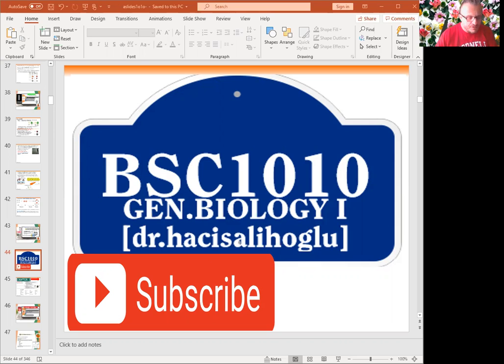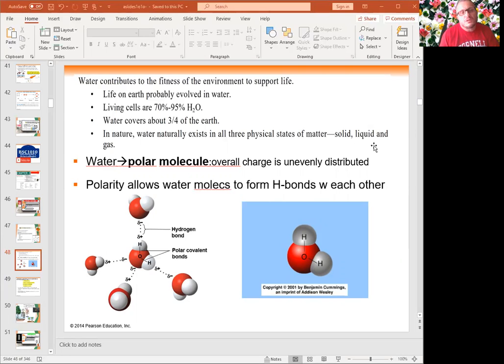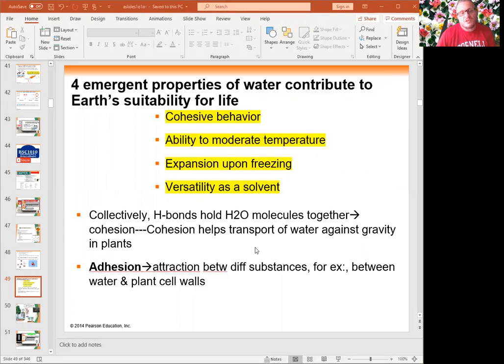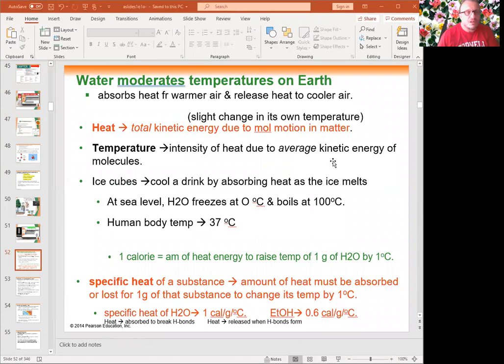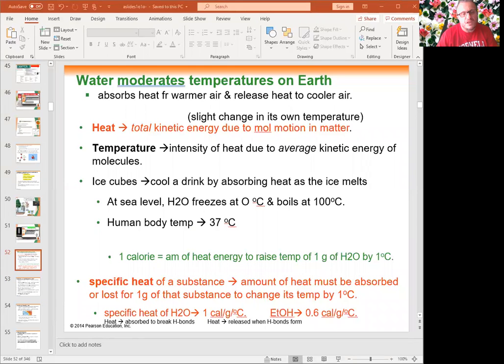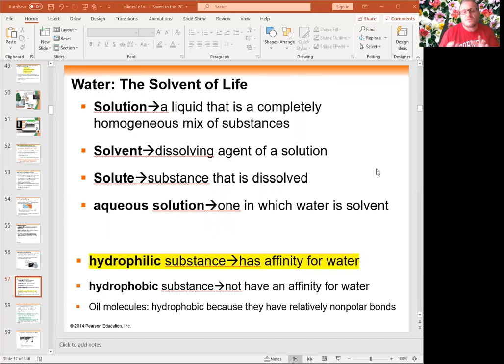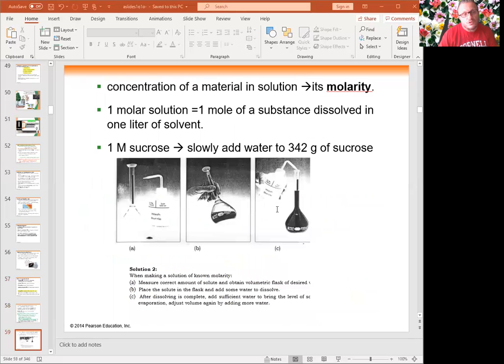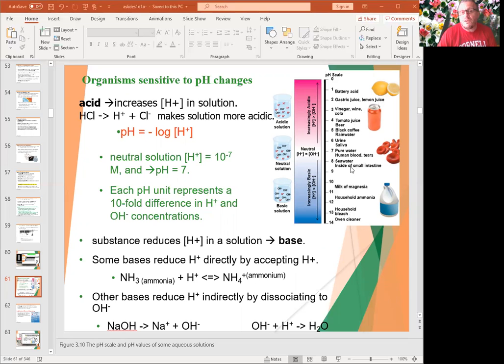BSC1010- CH-3: Water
About Water